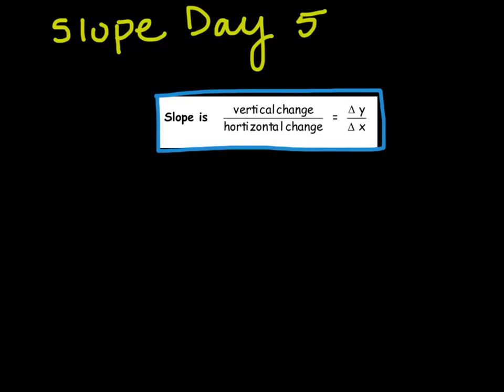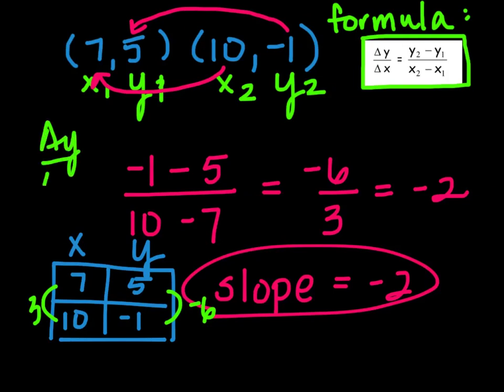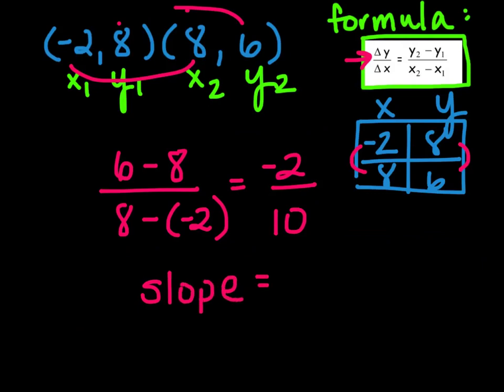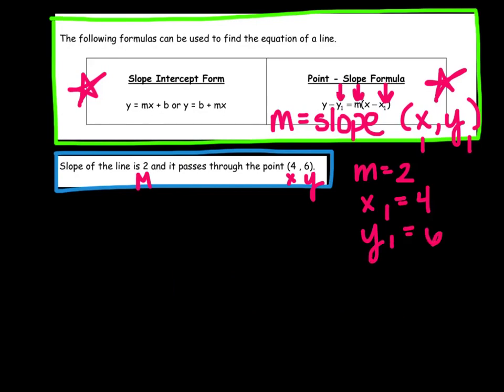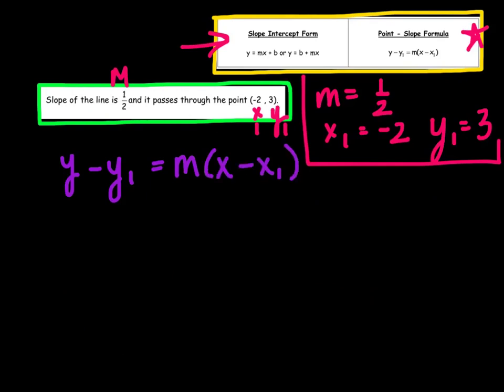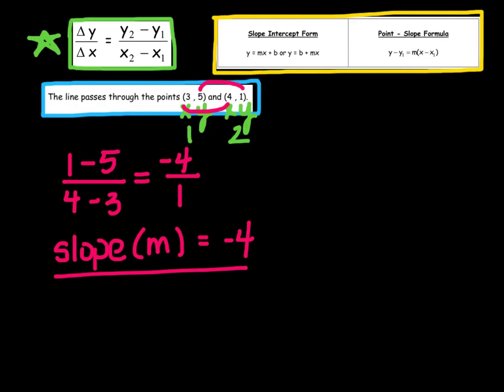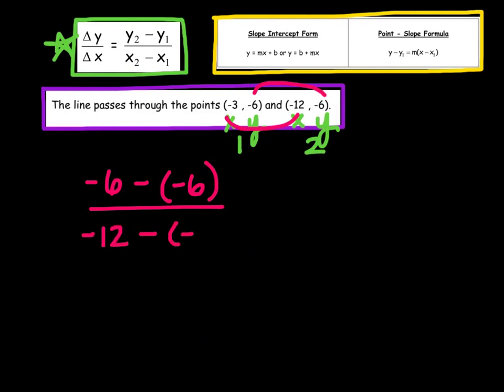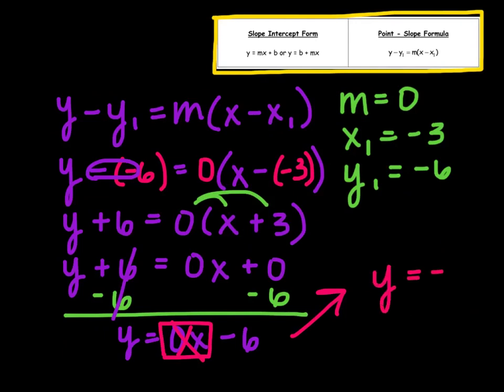Slope Day 5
This video explains how to find the slope of the line and write an equation using the formula for slope and point-slope formula.